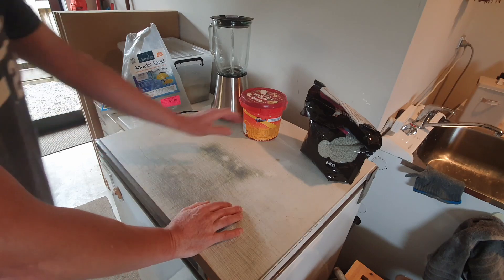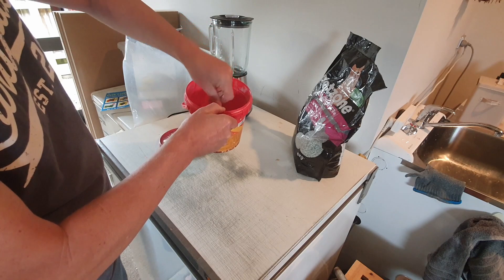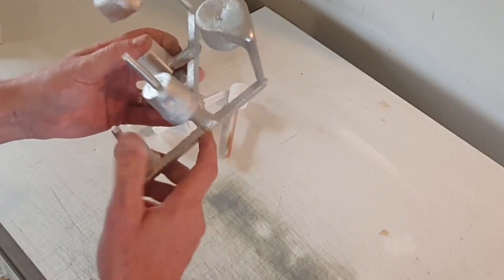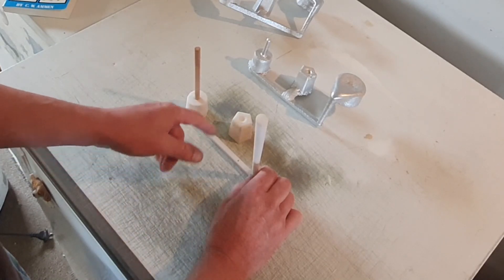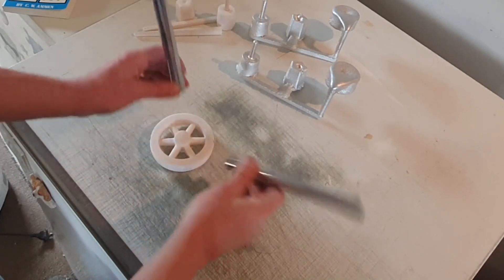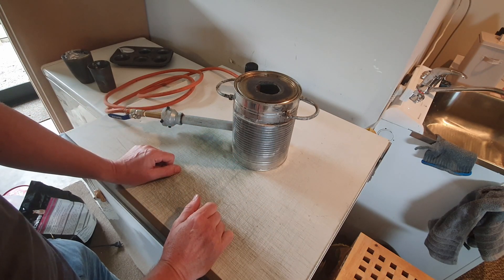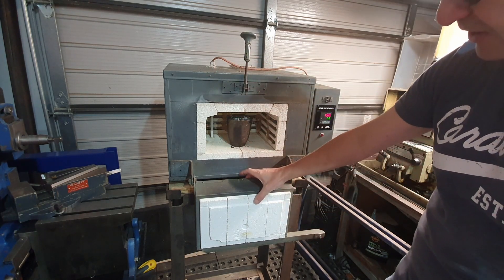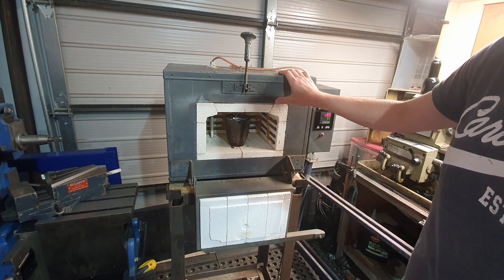#82 - Lets melt some metal and cast something - Part 1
Lets melt some metal and cast something - Greensand, Furnace, Heat Treat Oven

I have always been fascinated with foundries and melting metal. Nows time to have a go.